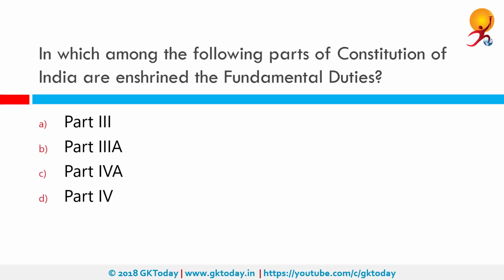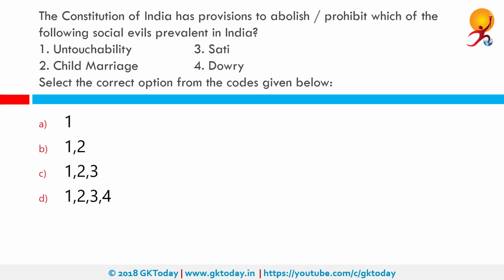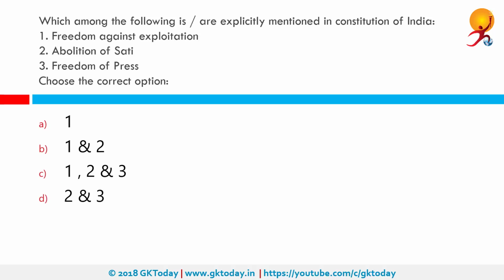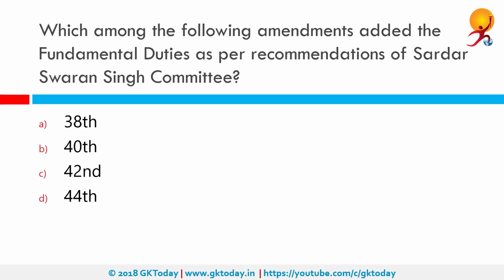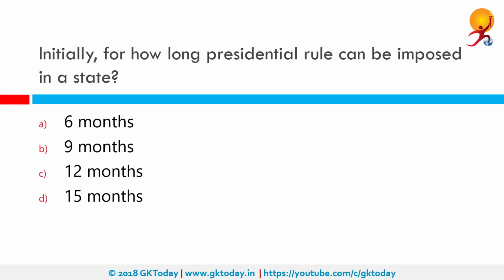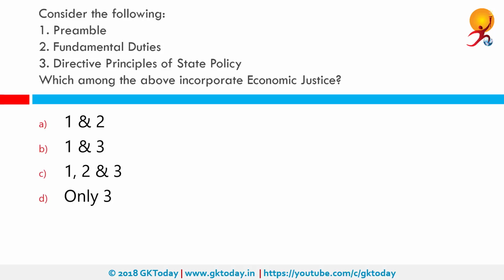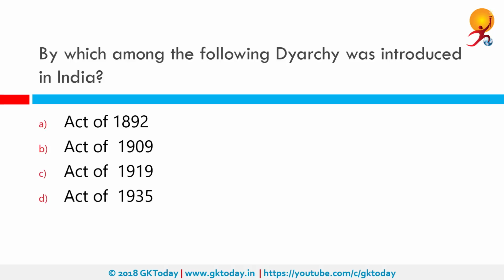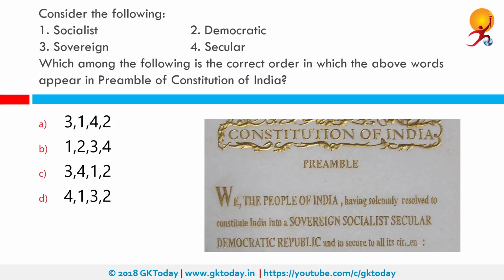GKToday's Static GK Quiz-68 [Polity: Indian Constitution]